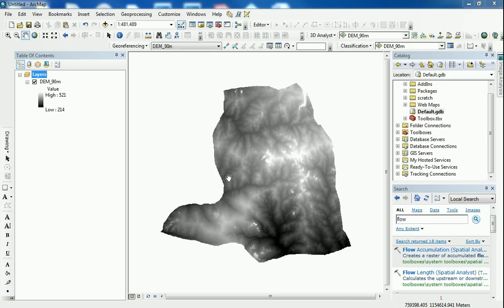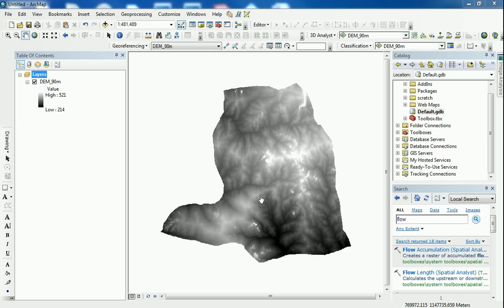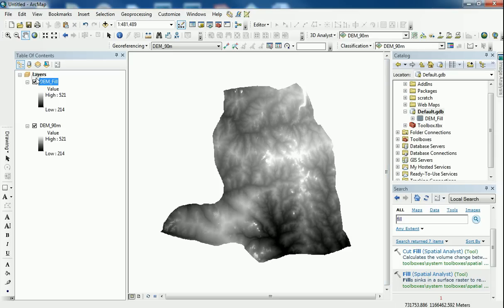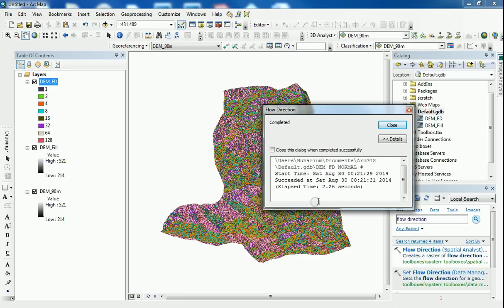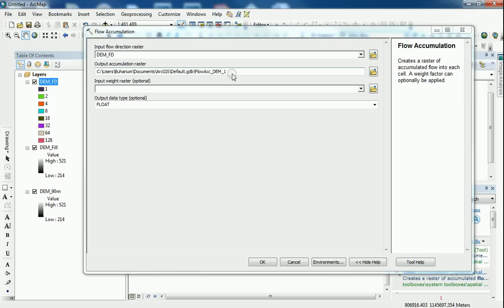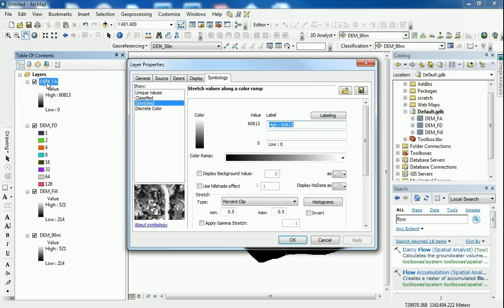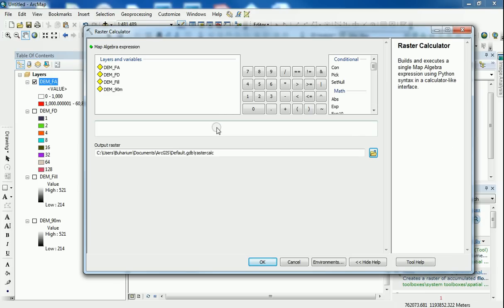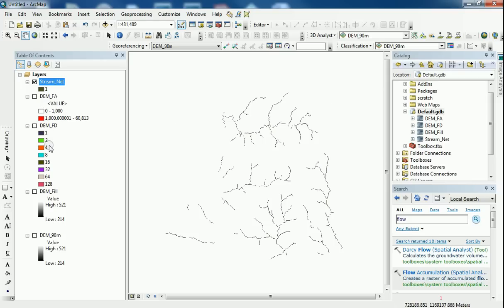ArcMap 10.2: Hydrology analysis using ArcGIS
This videos describes how a digital elevation model can be corrected and how to use some geoprocessing tools to create other hydrology datasets like flow direction, flow accumulation and stream network. Enjoy!